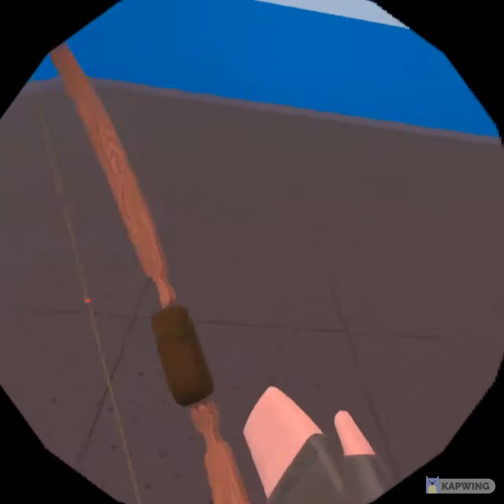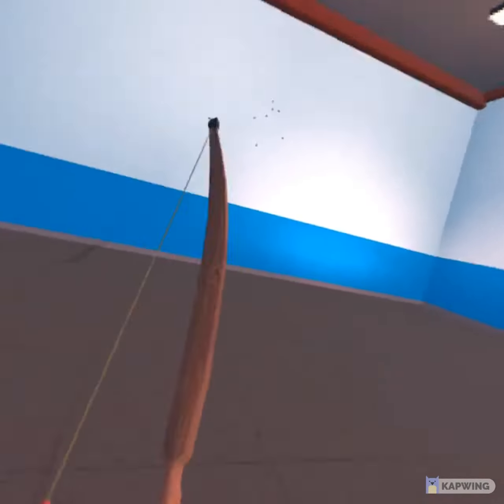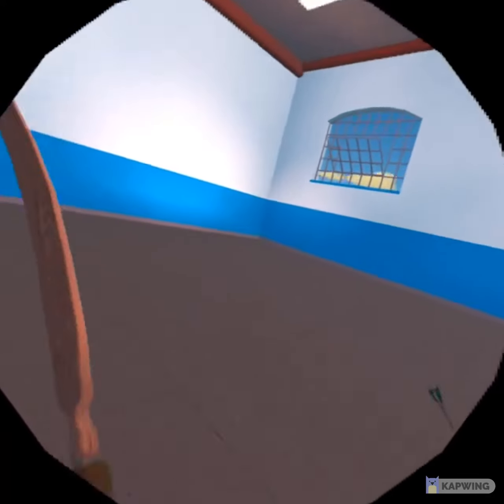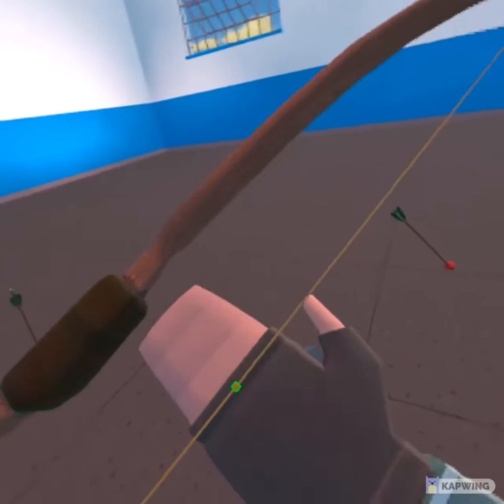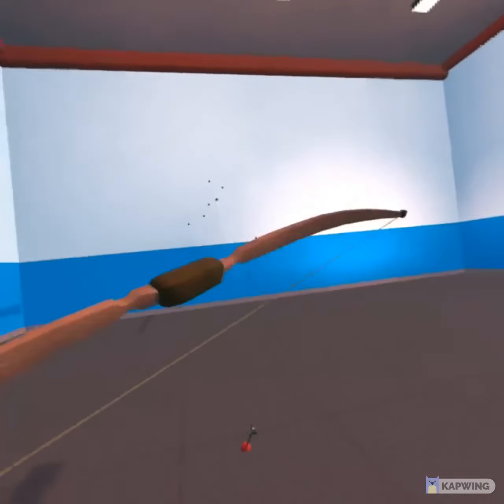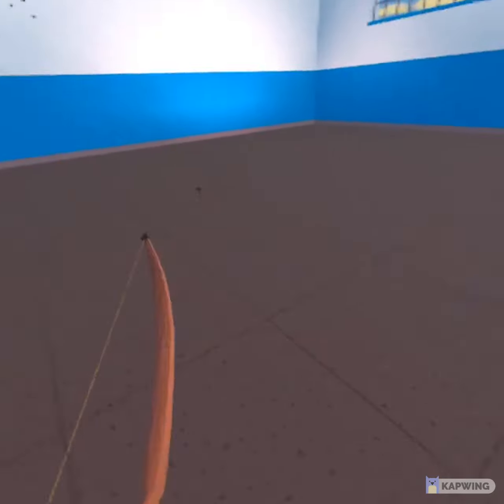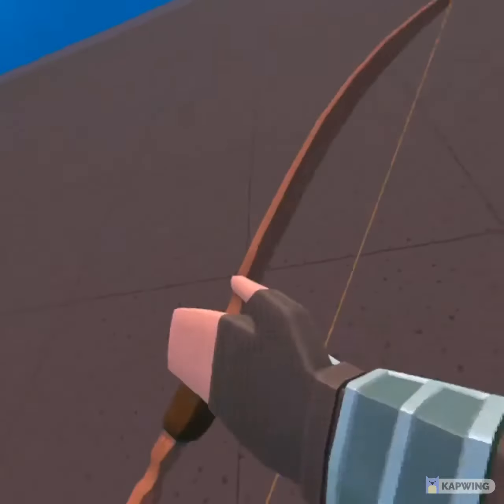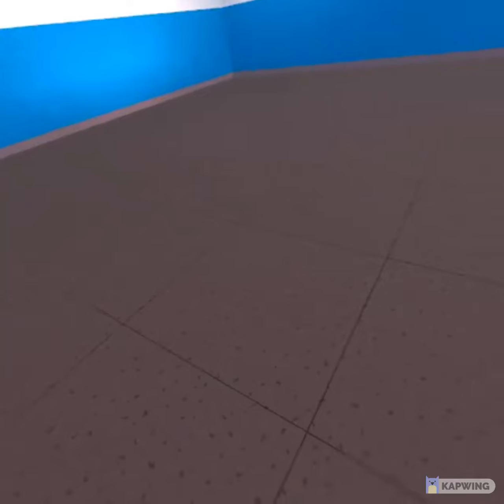Double Shot Tutorial!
You will be able to show off to your friends, as well as beat quests easily!!!